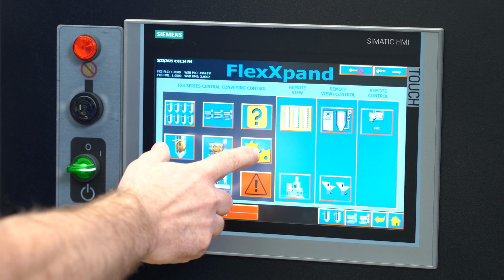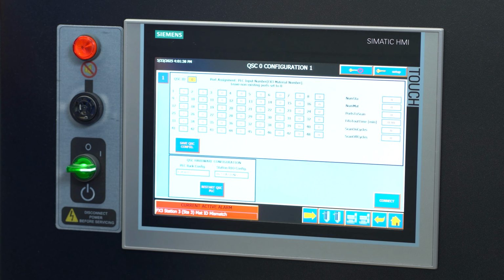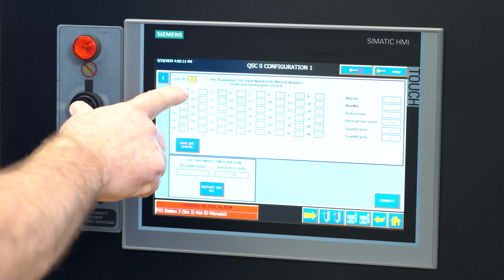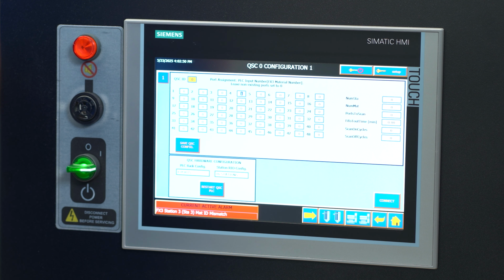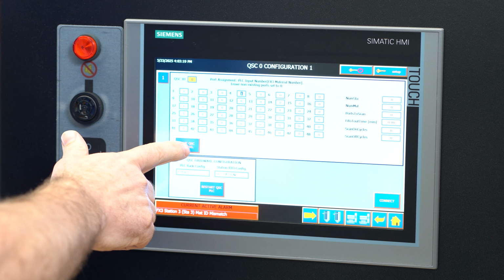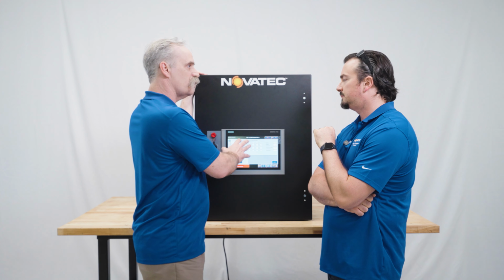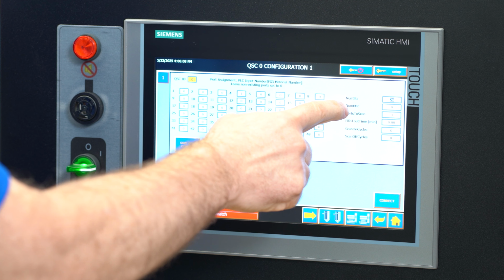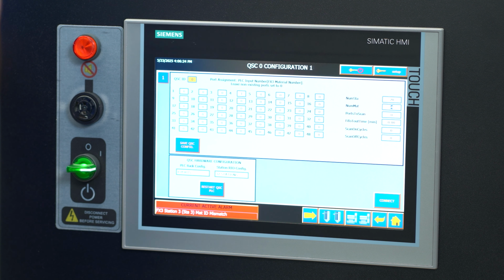Unlock Full Plant Integration with FX3 Central Conveying Control | Novatec System Overview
Managing a medium to large conveying system? Novatec’s FX3 Central Controller is your all-in-one command center for up to 40 pumps and 180 stations. In this video, Engineering Manager Fred Eichorn and Product Engineer Ryan Ismirlian walk through the advanced capabilities of FX3—including dynamic throughput tracking, airspeed control, pump backup automation, and integration with silos, dryers, and blenders.

🔍 Key Features:
- Real-time pump health monitoring with PumpSense
- Material proofing with integrated Auto ID
- Throughput load balancing to protect drying systems
- Expansion-ready with modular IO and remote access capabilities
- Compatible with NOVAnet, silos, wheel dryers, and more

Whether you're expanding your line or optimizing throughput, FX3 delivers total control with unmatched flexibility.